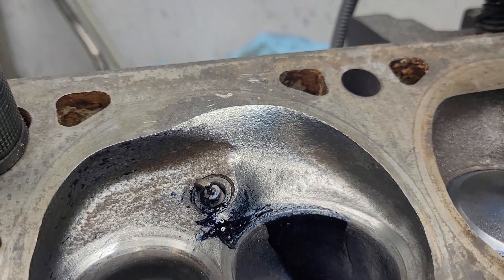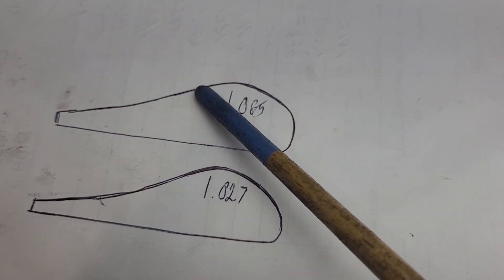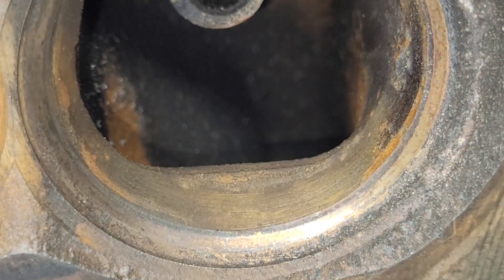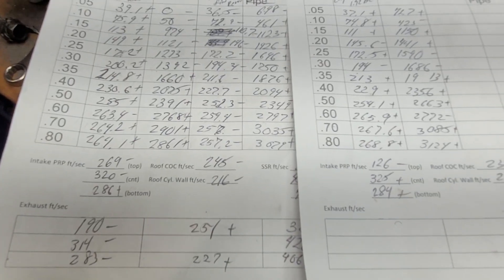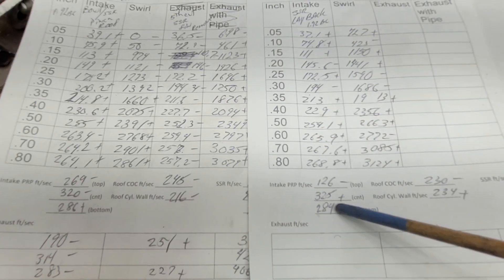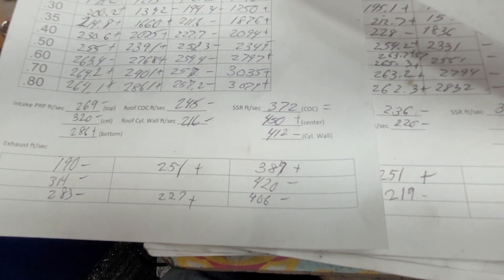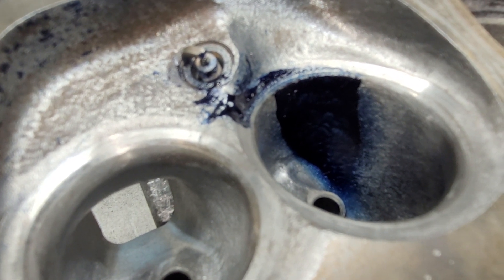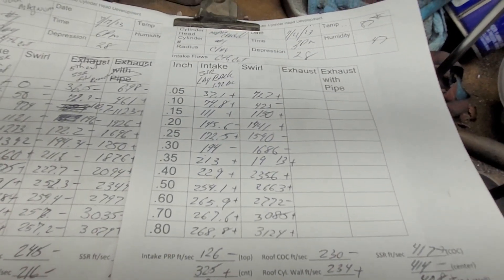Mopar Magnum cylinder heads, 6th cut, Getting interesting!!! Wasting time 101!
Mopar Magnum cylinder head, 6th cut. Air flows, air speeds, improved liquid flow experiment. Can flow gains be had after removing floor fin?